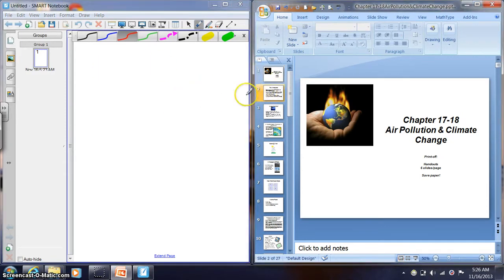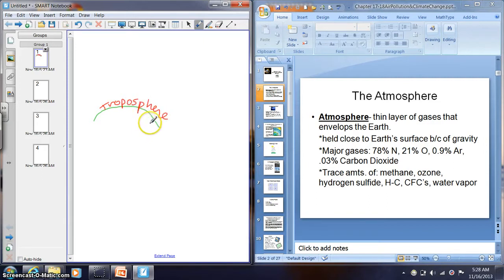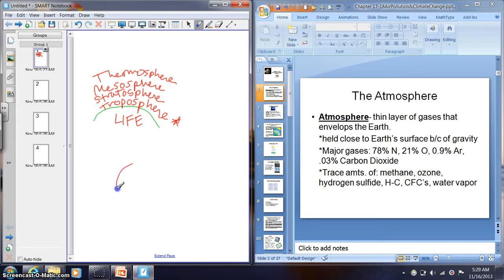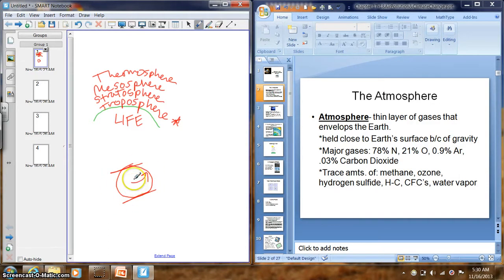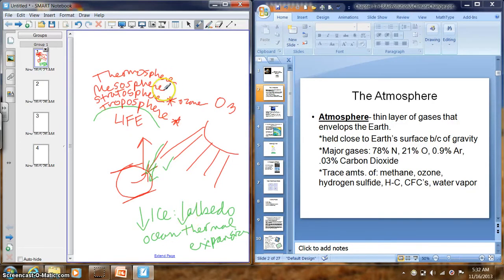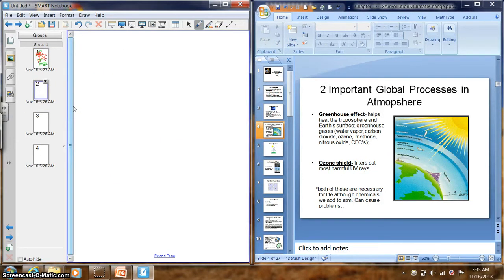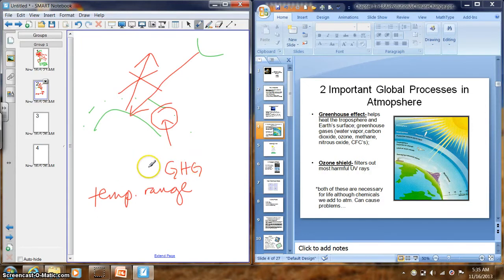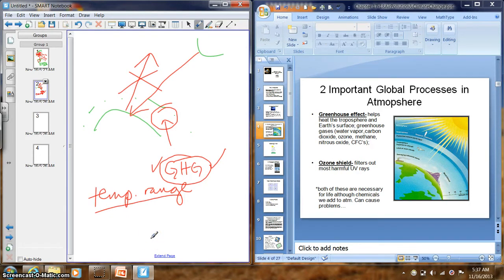Unit 8 - Atmosphere Characteristics Lecture